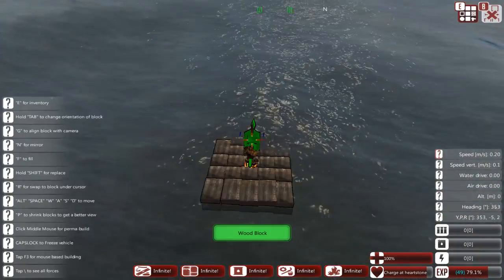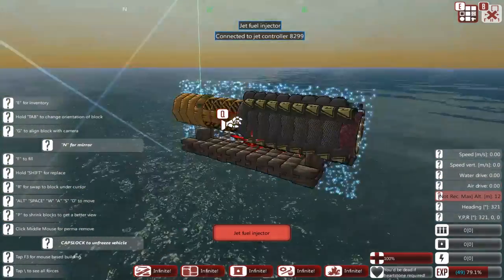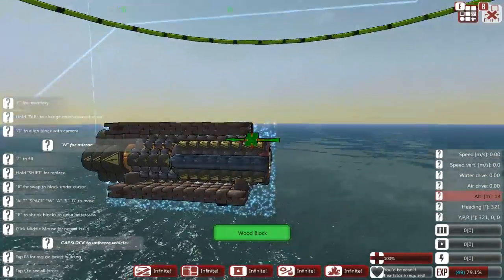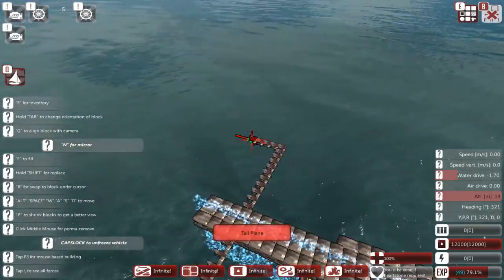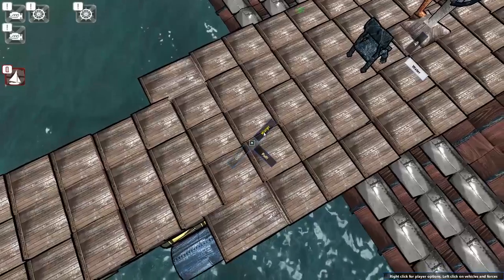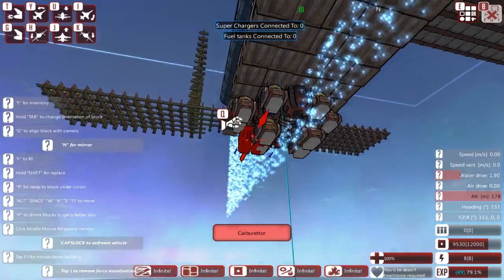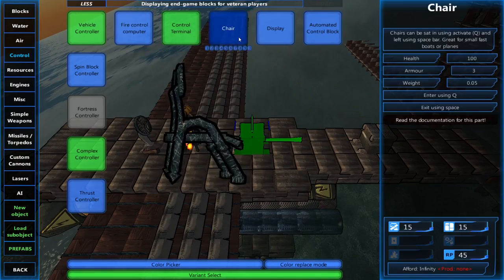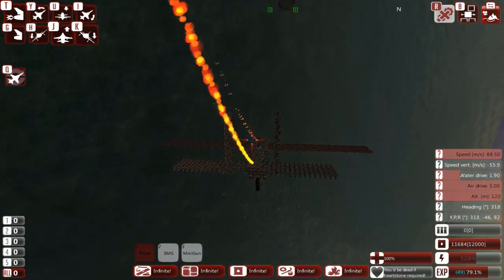From The Depths Tutorial: Fast and Cheap Plane for Begginers.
This tutorial covers how to make a plane that can achieve 100 m/s while only costing 20,000 wood, and 10,000 metal.

Yes, this plane has very little armor, but that shouldn't be an issue because it's so fast it should never enter combat unintentionally, and if it does, unless it's facing lasers no projectile can reach it.
A link to the plane blueprints is right here below.

(click on download file, and enter capcha.)

Once downloaded put the file into:
C:\Users\YOUR USER\Documents\From The Depths\Player Profiles\YOUR PROFILE\Constructables